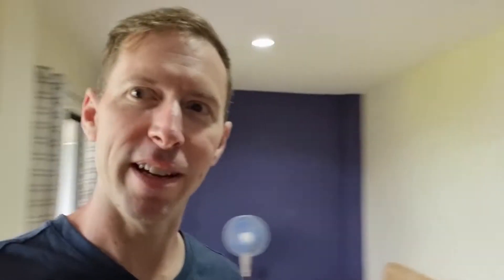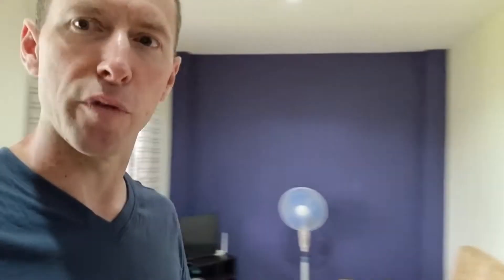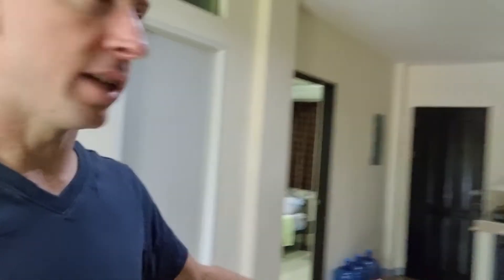New Valencia apartment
Moved to a different Valencia-area apartment, 1 bedroom and cheaper living near Dumaguete, Philippines.